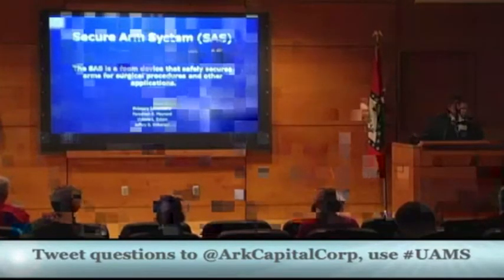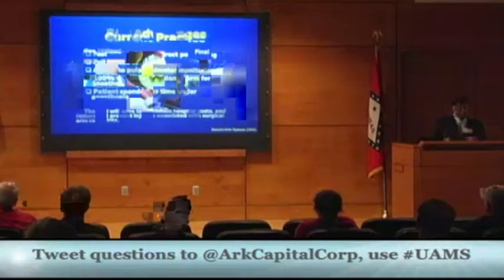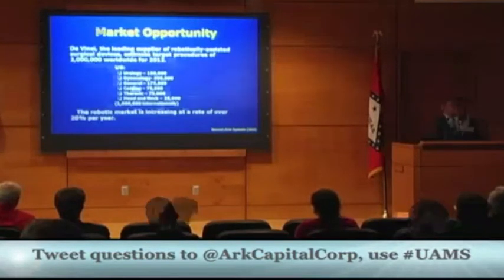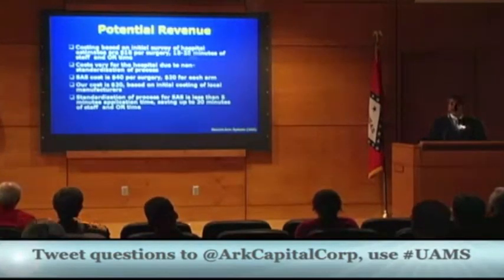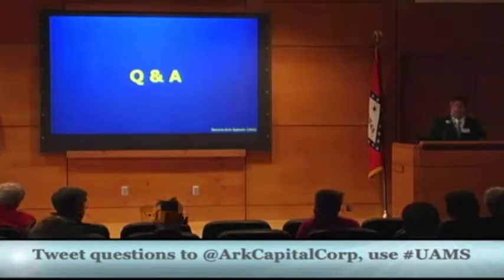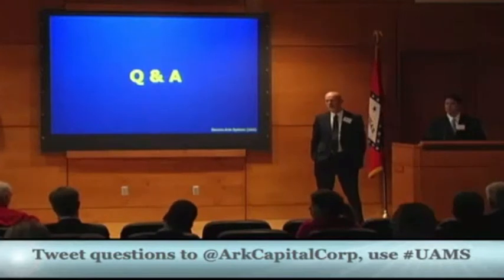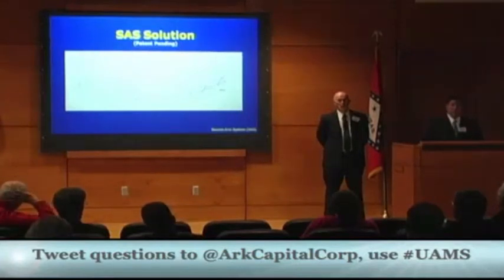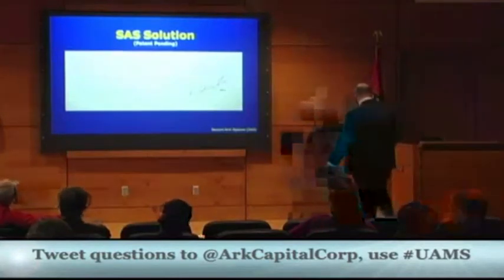Arm Restraint Surgical Solutions - UAMS Roundtable